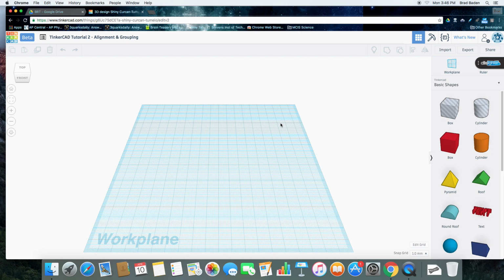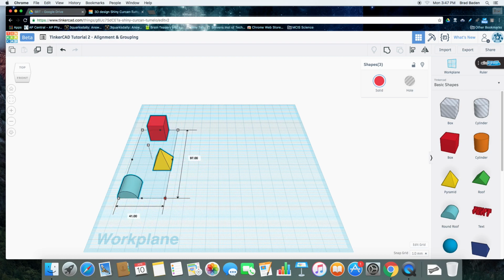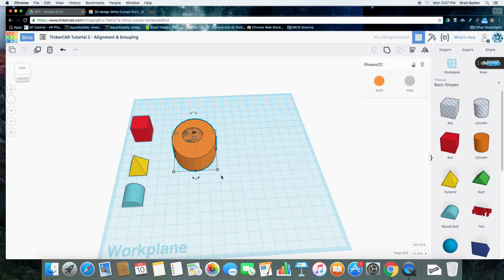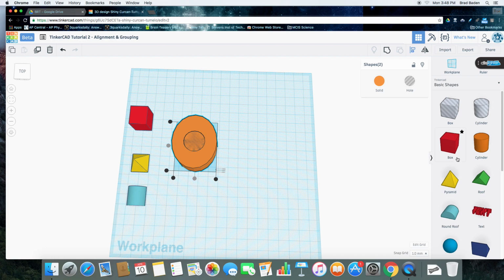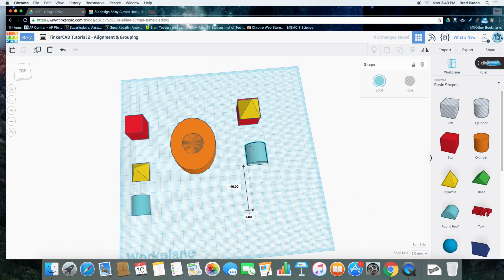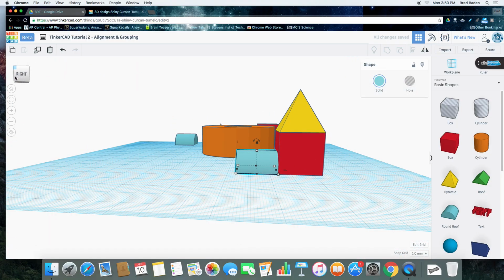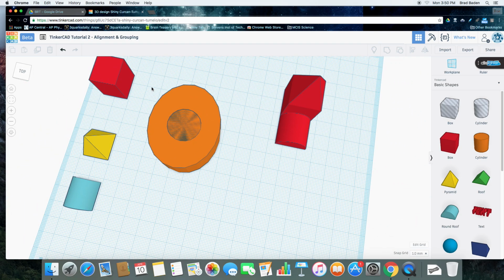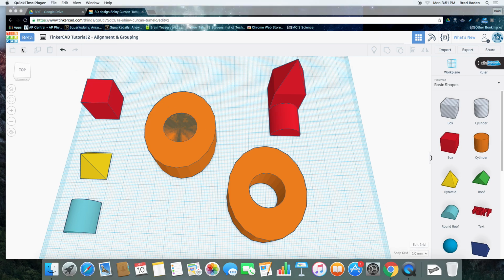TinkerCAD Tutorial 2 Align and Group